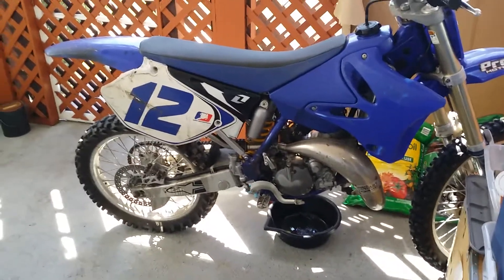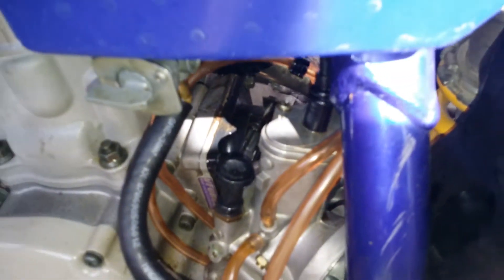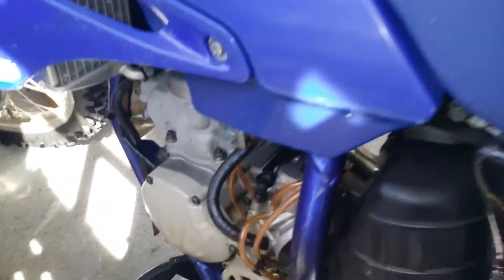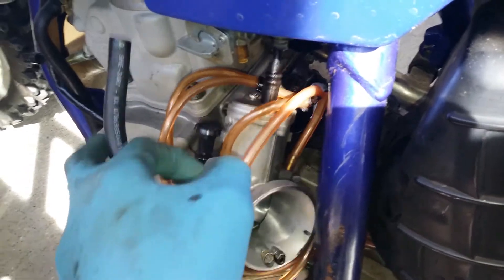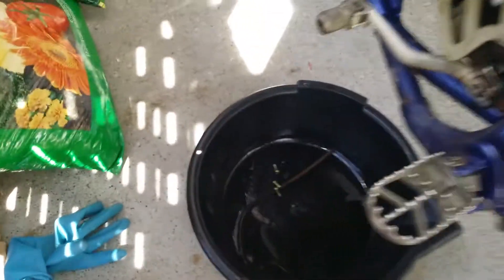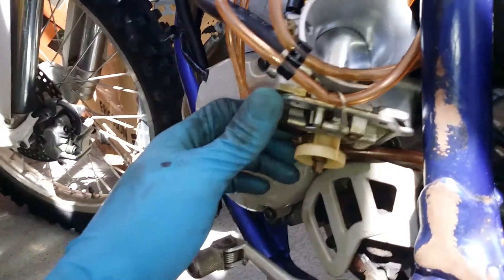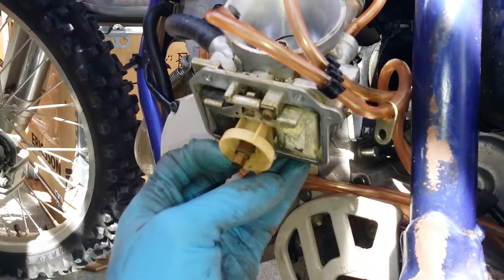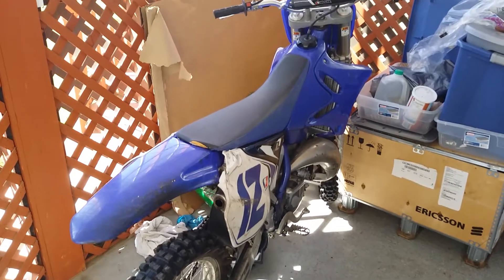Yz 125 04 how to get to carburetor float